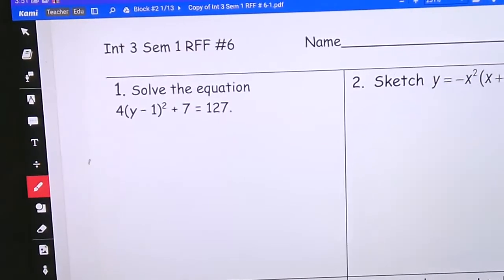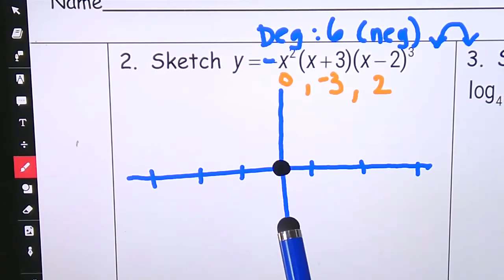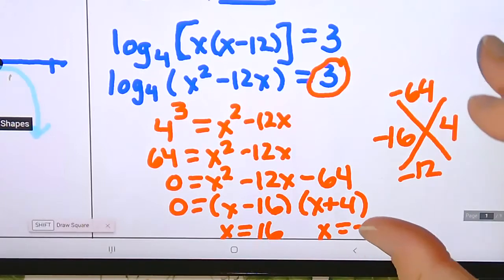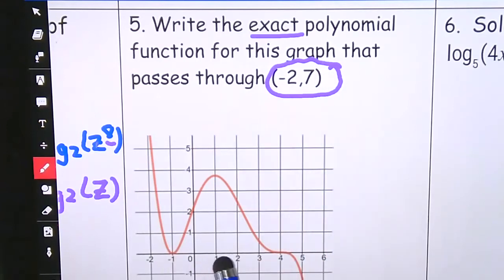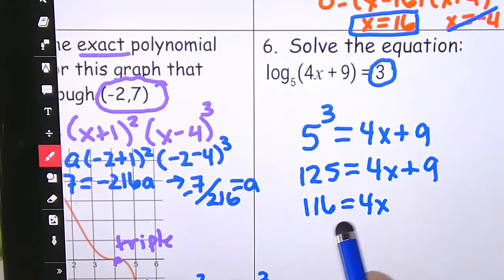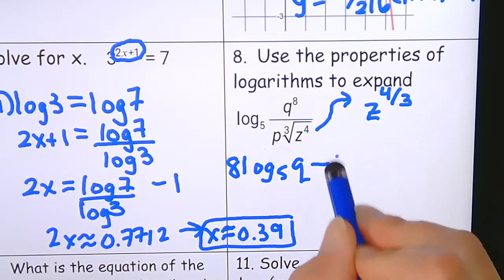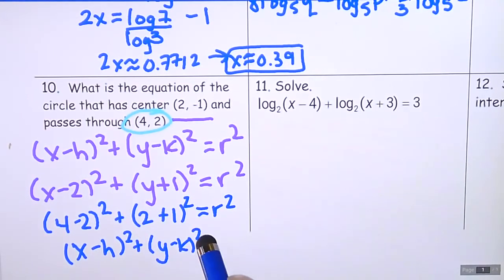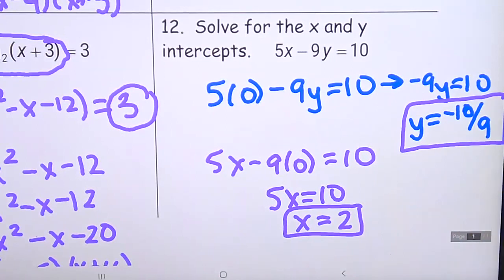Video RFF#6 Sem 1